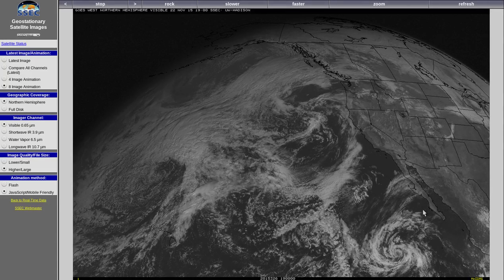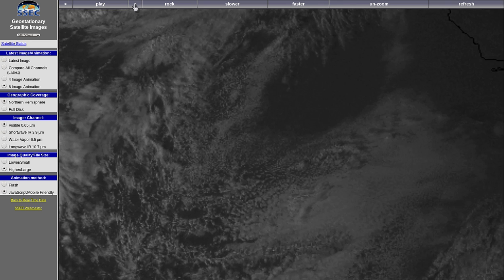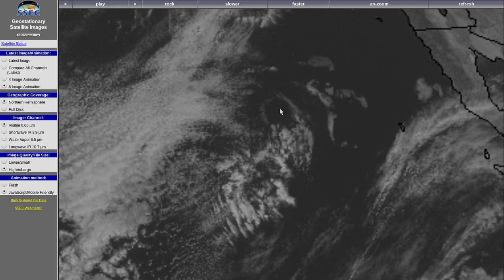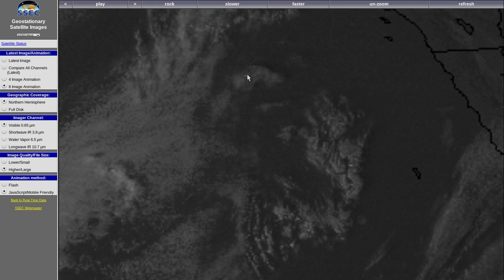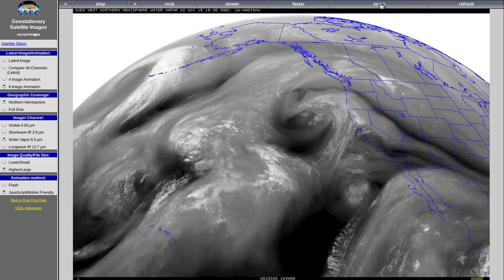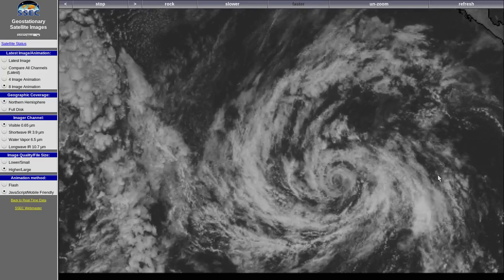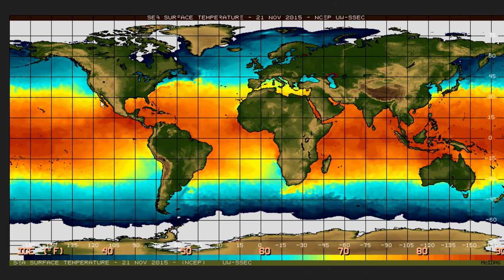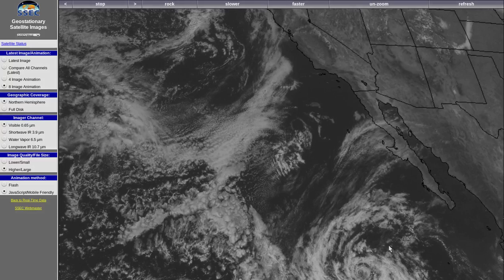California Rain Prevented by Isla Guadalupe Ionospheric Heater, Nov 22, 2015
There was a strange "pine cone" cloud formation, in the Pacific, which was strong evidence of a massive weather control operation, designed to stop rain from reaching southern California.  There is no natural, scientific, reason for the SUDDEN appearance of the "fish scale" clouds, other than man made high pressure (descending air) in the jet stream.
EVERY time, the ionospheric heaters are used to drive a plasma ring, from 30 miles high, down to the jet stream, at five miles high, they blast a hole in the Ozone layer, which is 18 miles high.
These Ozone holes, let deadly Ultraviolet-B radiation reach the surface of the ocean, which kills the phyto plankton (green plants) very rapidly. The Pacific ocean is dying because the base of the food chain is being deliberately killed, by the Ionospheric Heaters. 80% of Earth's oxygen is produced by phyto-plankton, NOT rain forests, or land based plants. As the oceans die, oxygen levels will decrease. Humans are the most vulnerable species, and will die first, as oxygen levels fall below the present level.
Decreasing global oxygen levels is the TRUE purpose of the secret US Navy Missile Defense Agency SBX-1, and other Ionospheric Heaters. The program managers, and navy officers, believe they are doing one thing, but they are really paving the way, for our rapid extinction. Expect to see the most Ionospheric Heater operations, where plankton blooms are the heaviest, and most frequent, like the coast of British Columbia, Washington, and Oregon.

To see how megawatt Ionospheric Heaters can affect the jet stream, and punch holes in the ozone layer, please watch my video: "Physics of Ionospheric Heaters, Killing the Pacific". (Obviously, the ionospheric heaters CAN operate at night time, when the D layer has disappeared, but only if the plasma ionization is maintained by constant heating, all night long, from before sunset, to the following morning, as shown in this case. Maybe that is what we are seeing in this video - San Nicolas Island did the heating, while Isla Guadalupe drove the plasma toroids down into the lower atmosphere. The location was perfect, for a dual transmitter operation!)

This is some gloomy subject matter, but we have to face it, so we can prevent an eventual disaster. That is my belief, that we must take responsibility for our actions, our planet, our future, and do whatever is necessary to protect the weak and defensless plants and animals. That is our highest calling, and the reason we are here in the first place.

If you think these disclosures are critical for our survival, please donate so I can continue this VERY time consuming research - Thank you for your support!